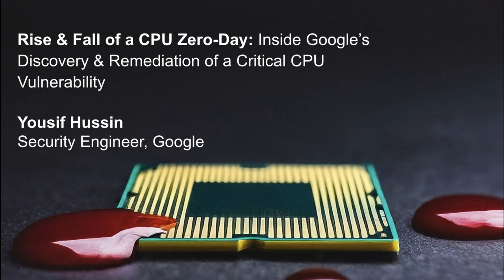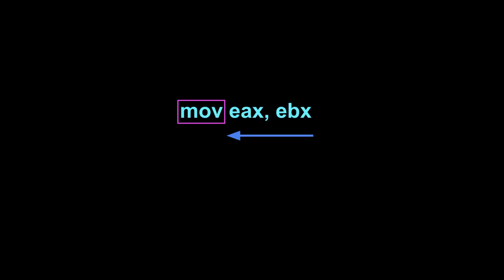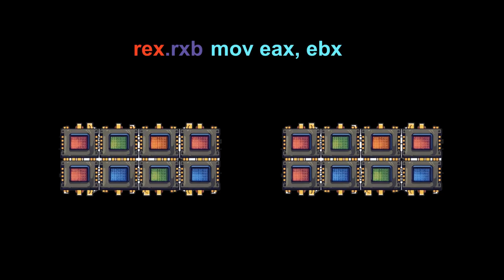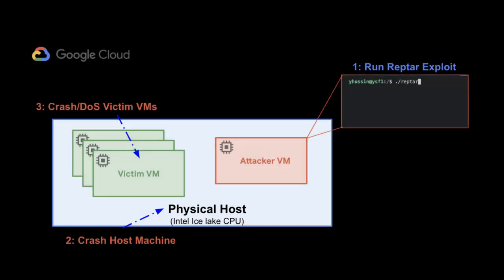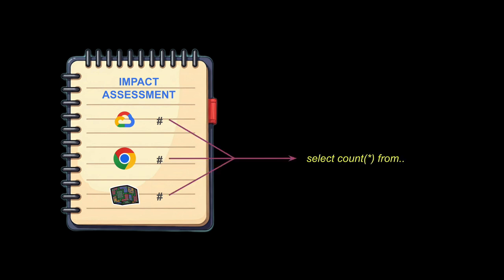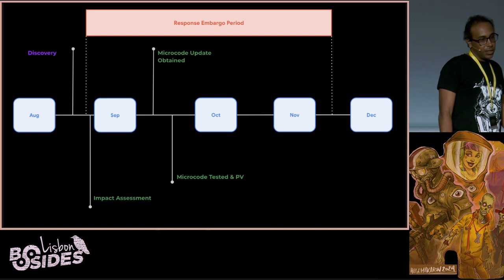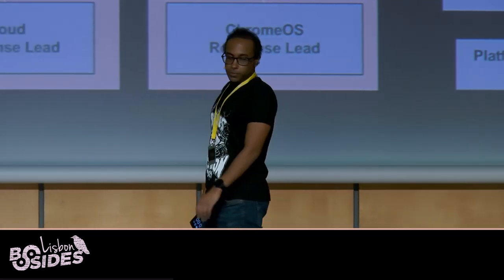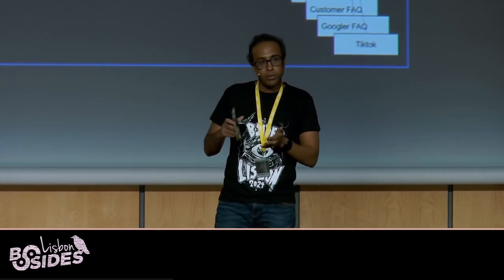[BSL2024] Inside Google’s Discovery & Remediation of a Critical CPU Vulnerability - Yousif Hussin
Inside Google’s Discovery & Remediation of a Critical CPU Vulnerability

Just as Vulnerability Research is an important area of focus at Google, so is Vulnerability Response to critical and complex vulnerabilities including novel discoveries affecting the CPUs. These responses not only safeguards the security of Google’s products and users but also extends its reach to millions of devices connected to the Internet, in certain instances, including the case I’m going to share here in details.
In this talk, I’d like to go through a recent incident at Google, in deep technical details, in which I was the global lead. The incident involves the discovery by a Google’s security researcher of a critical CPU vulnerability (Reptar) and the extensive remediation efforts across all of Google’s products and systems.
The incident presented a confluence of intriguing technical challenges and unique operational complexities. I plan to elaborate on the strategies employed by Google to address these challenges effectively, emphasizing the time constraints and pressures under which we operated.

About the Speaker:

I’m a Security Engineer at Google, currently specializing in remediating critical software vulnerabilities and I lead global teams in the engagements addressing vulnerabilities in all of Google products. I’m also part of the team managing Google’s Bughunter Vulnerability Rewards Program.
I’ve been a security professional since 2007, and in the past 8 years I’ve been mostly focusing on development of security tooling, incident response, forensics, malware analysis and working with developers in how to address security vulnerabilities. I worked at Apple, Microsoft, Meta and now Google.